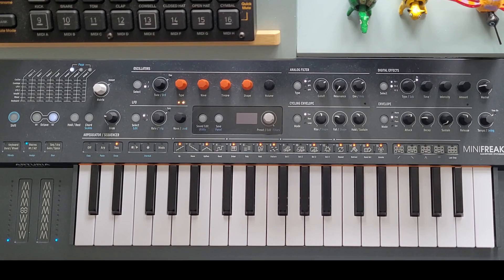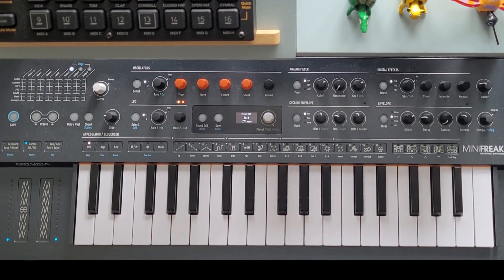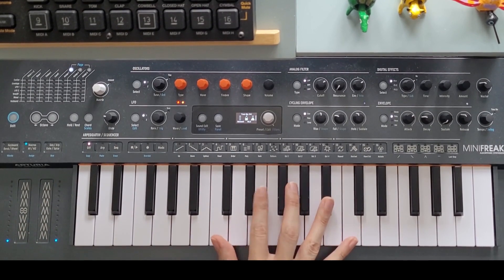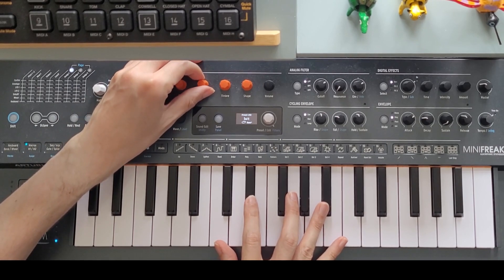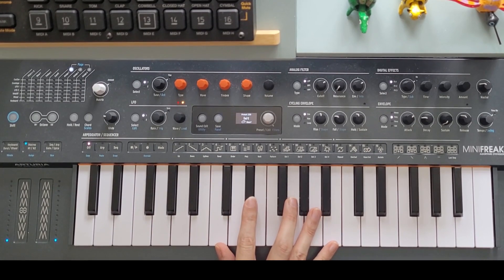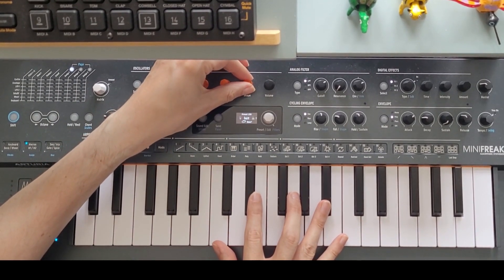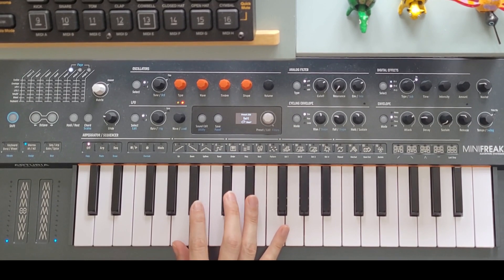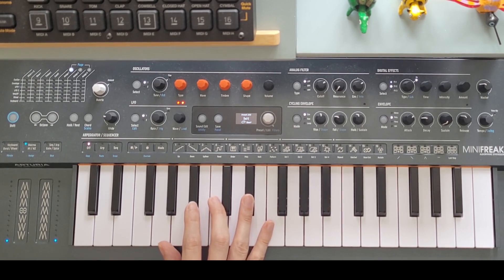FM Synthesis on the MiniFreak (Part 1)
In which we demo the 2 operator FM oscillator on the MiniFreak. Next time we'll look at the FM/RM oscillator which allows you to use more complex modulators from oscillator 1.